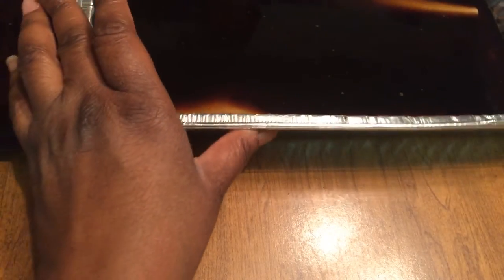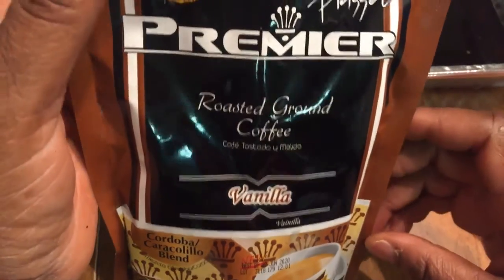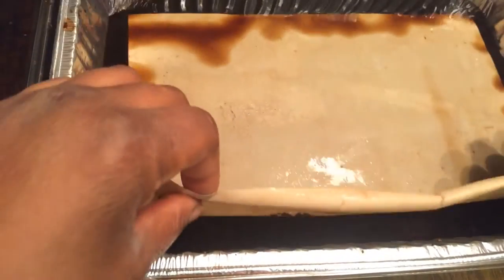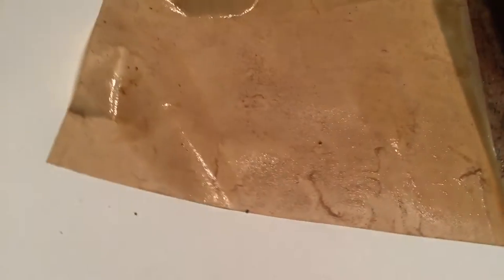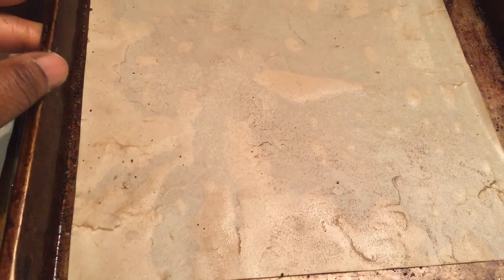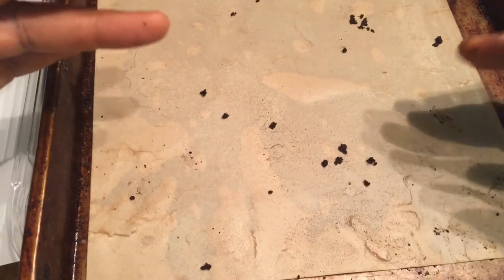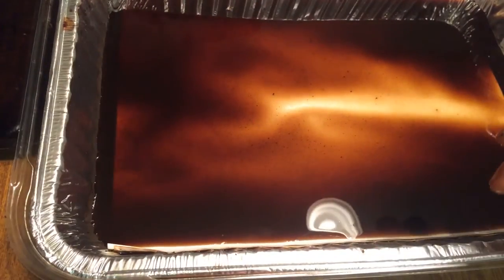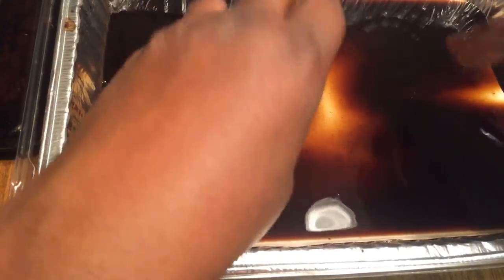How to coffee dye paper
Aging paper using a extra dark coffee for crafting projects.